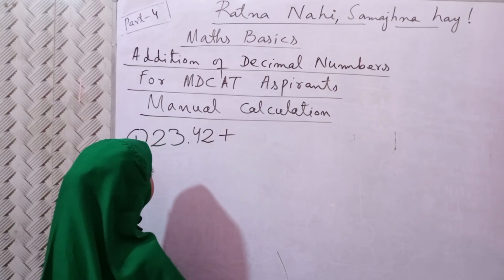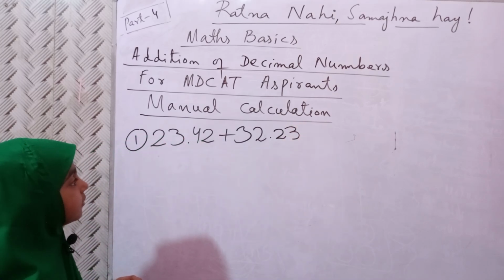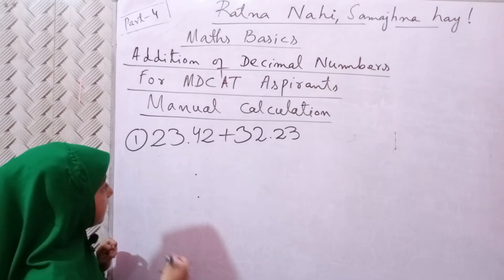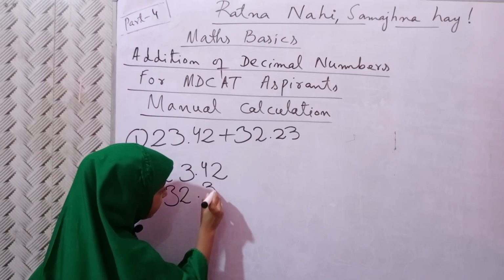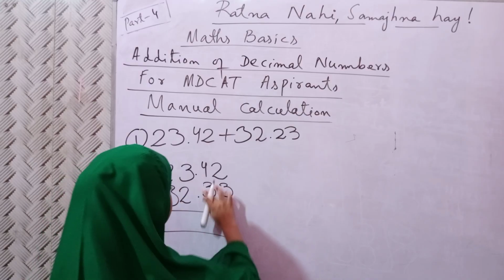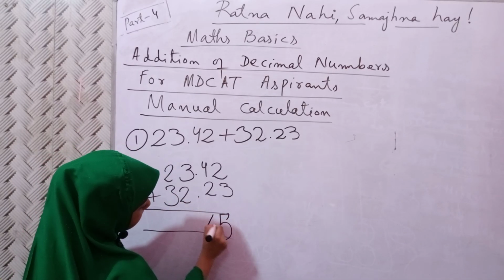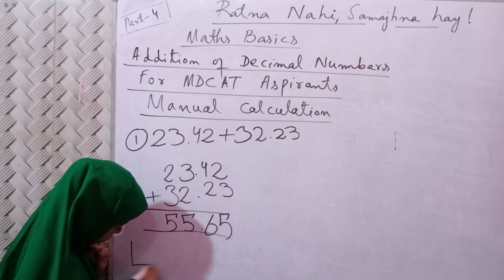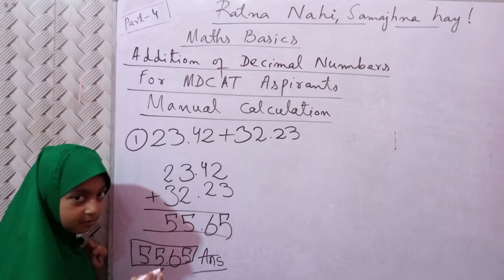"MDCAT Manual Calculation | Decimal Addition | Maths Basics | MDCAT Test Preparation"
Master manual calculations for MDCAT preparation!
In this video, you’ll learn:
✅ How to add decimal numbers step-by-step
✅ Quick calculation tips for MDCAT and entry tests
✅ Basic maths skills for students

Whether you are preparing for MDCAT, NUMS, ECAT, or any competitive exam, these manual calculation techniques will help you save time and improve accuracy.